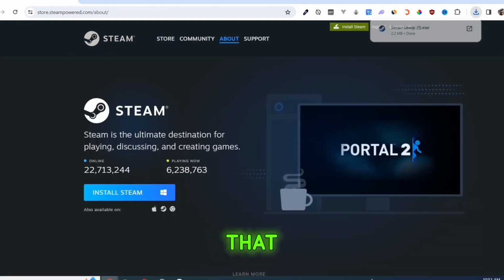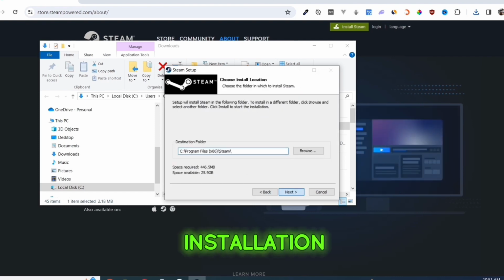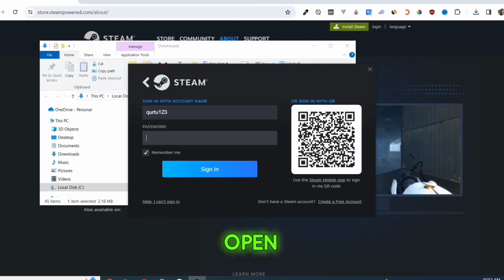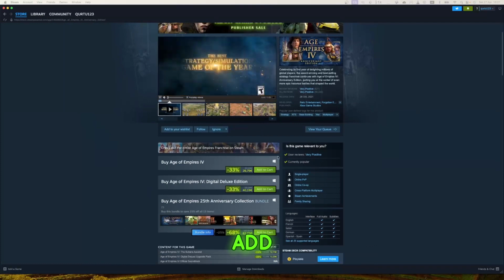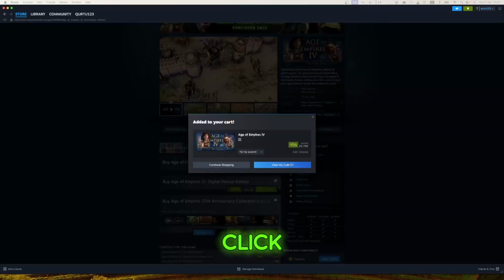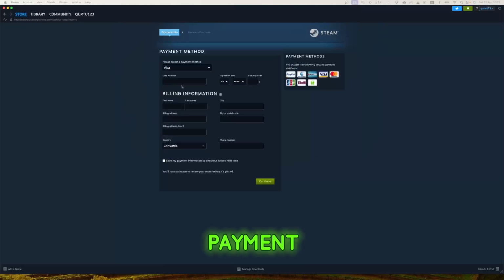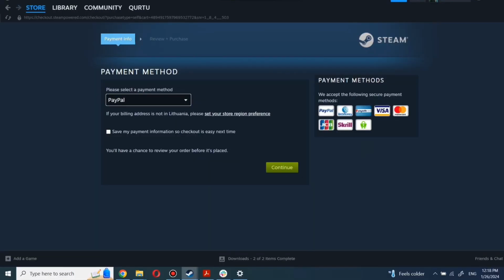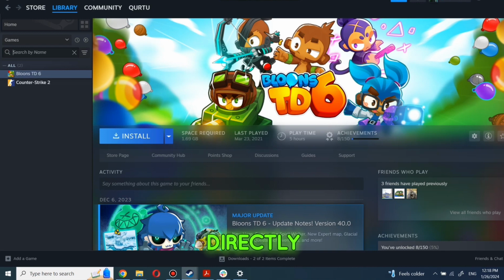How to Download Age of Empires 4 2024 (Simple Guide)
age of empires 4 download for pc simple guide for anybody. how to download full game for pc age of empires 4 or age of empires 4 how to download and installation process.